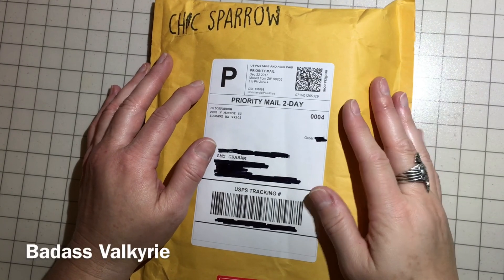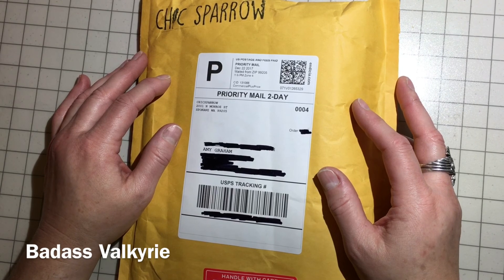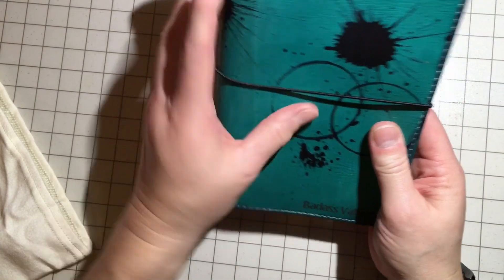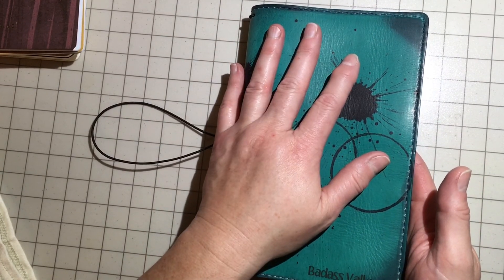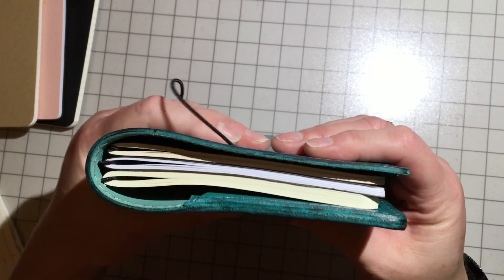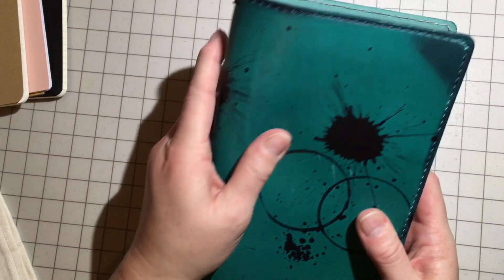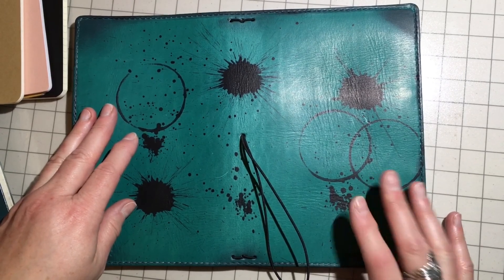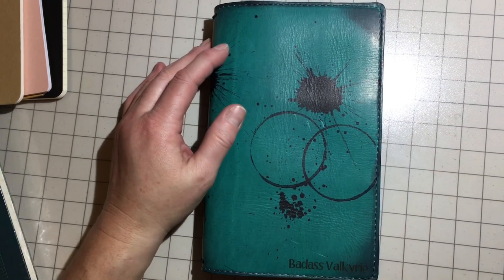Chic Sparrow Wide Odyssey Hera Deluxe Unboxing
My custom order with 3 rings, ink splotches and ink spots!  It turned out amazing and I am so in love with it. I couldn't be happier if I tried. It's truly gorgeous!!!

If you would like to see more, follow me on other social media sites